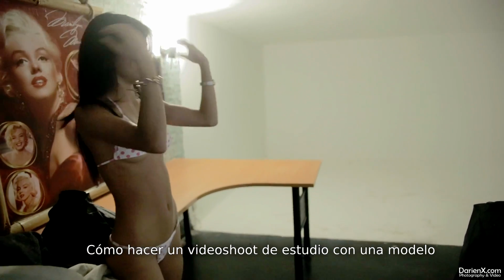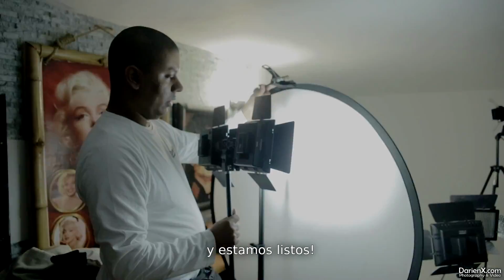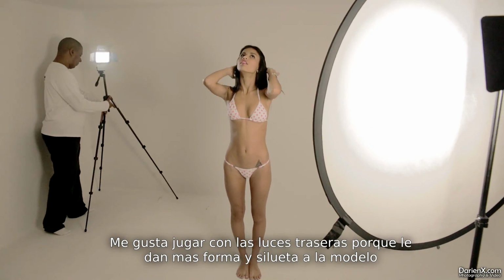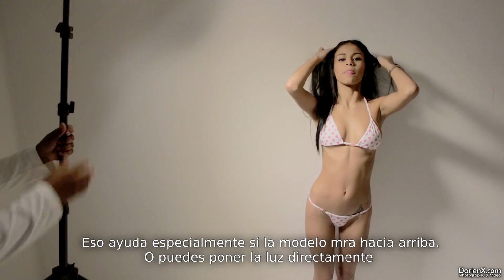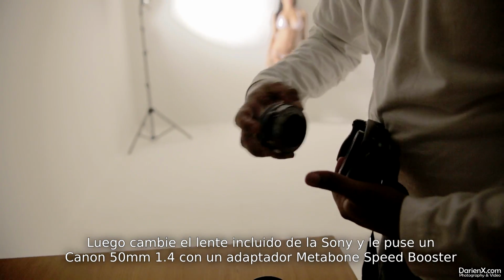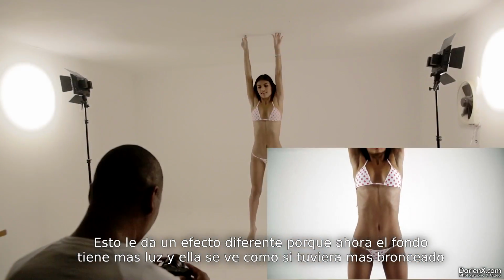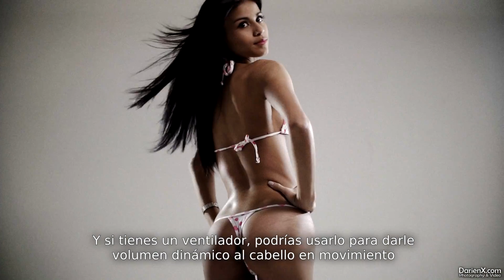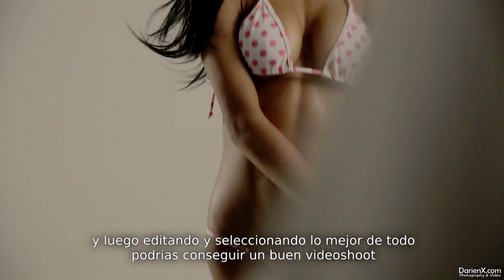DarienX Videoshoot tutorial with Michelle Bravo (Sony A6000)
Many friends and colleagues asked me how do i do my videoshoots, so i decided to make this tutorial showing my basic and portable lightning kit, and using the small Sony A6000 with a metabones speed booster.
The model is the gorgeus Michelle Bravo and the location is the Chaplin Visual Arts academy

Equipment used:
Sony A6000 with 16-50mm lens
Metabones Speed Booster Ultra
Canon 50mm F1.4
Canon 85mm F1.8
Yongnuo YN160 Led Lights
Yongnuo YN600 Bi-color Led Lights
Yongnuo YN900 Led Lights